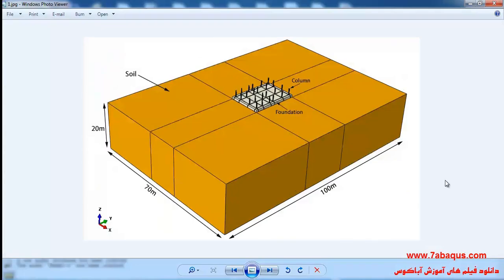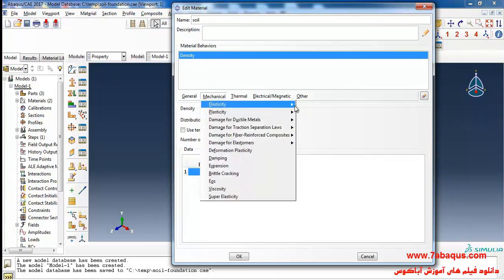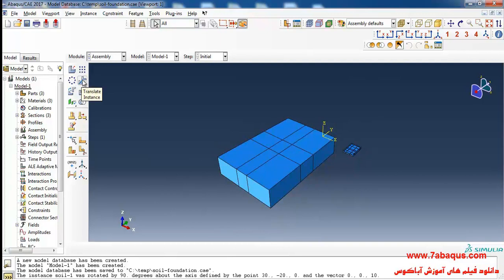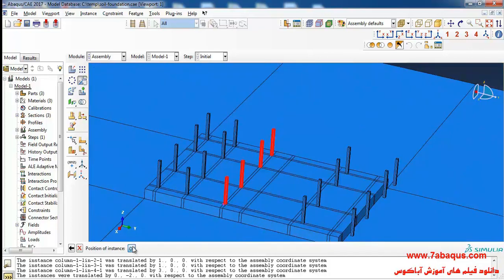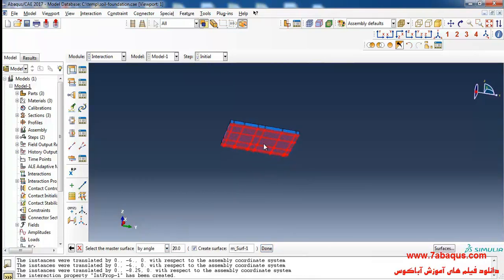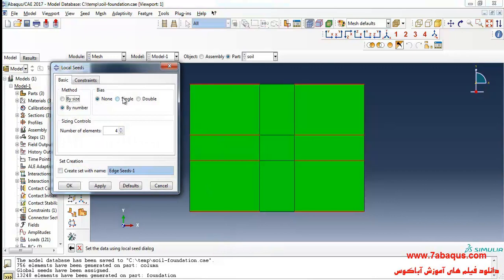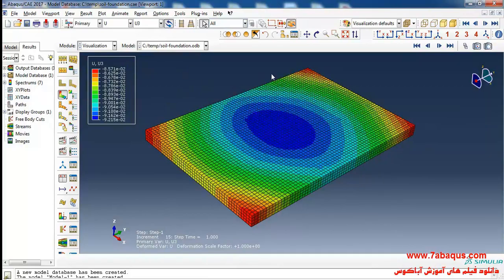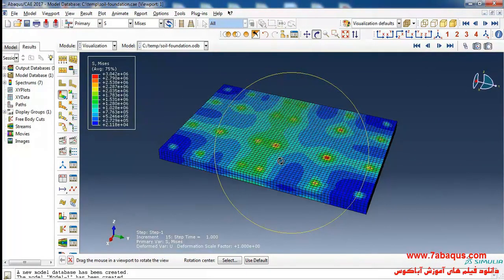Interaction between the soil and foundation Abaqus